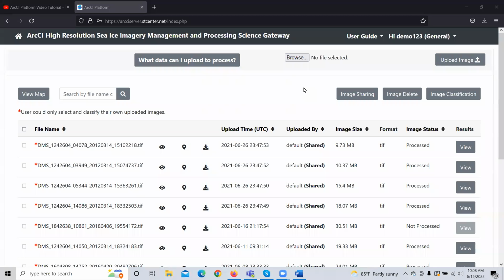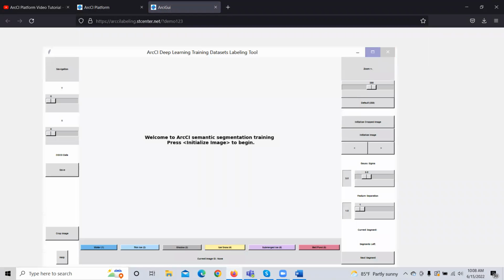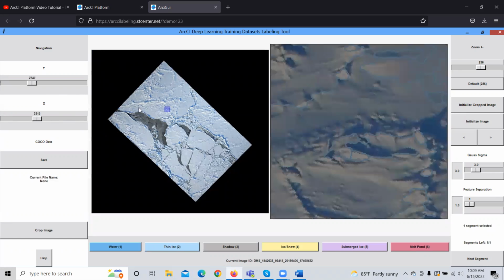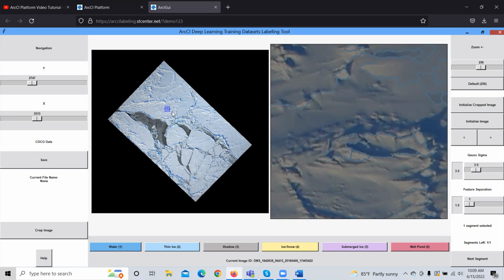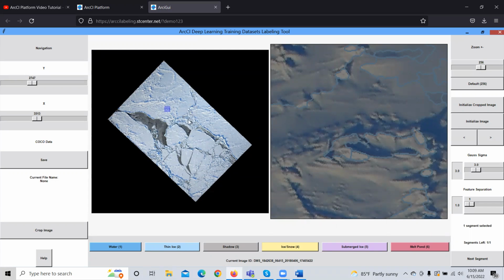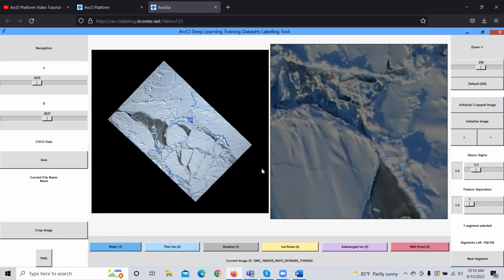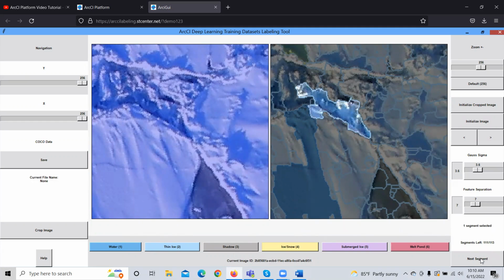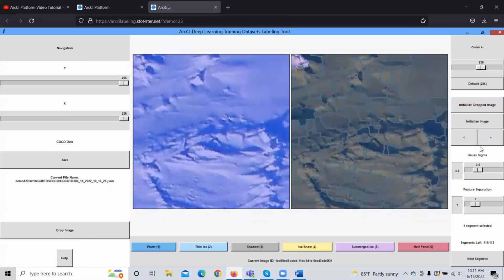ArcCI Platform Video Tutorial - - Labeling Tool